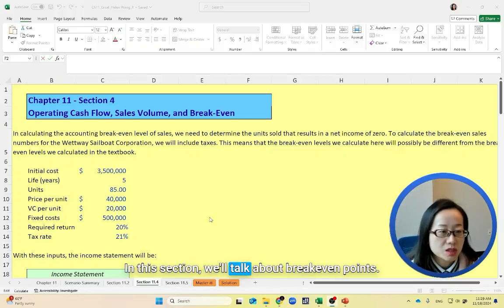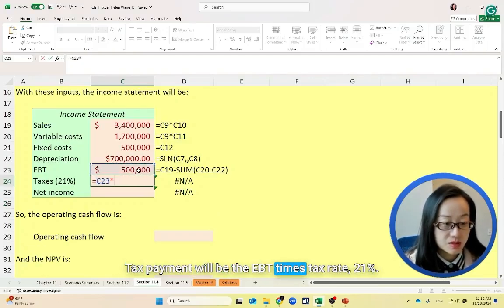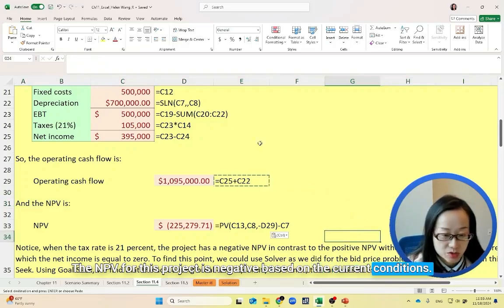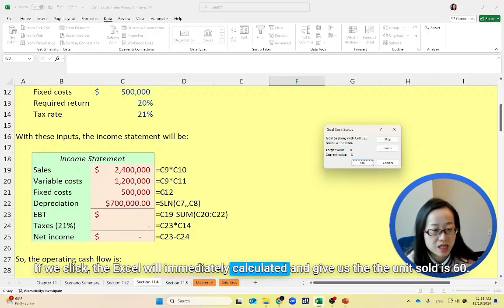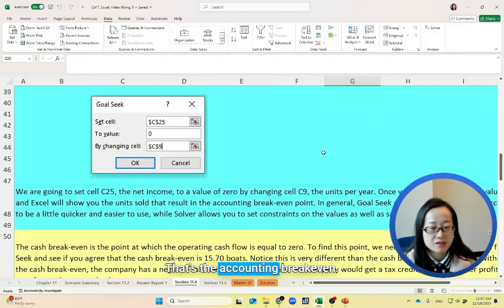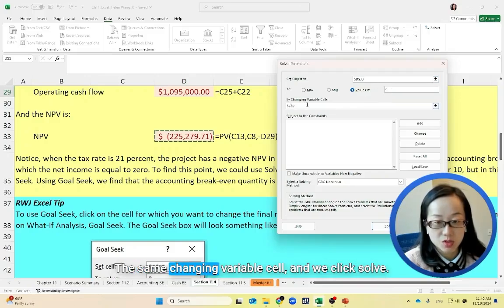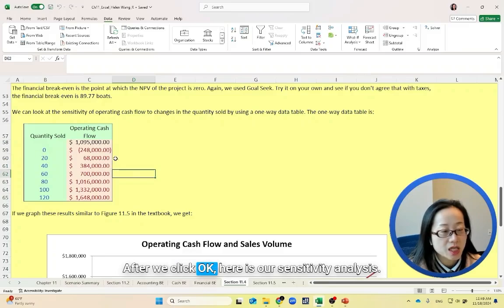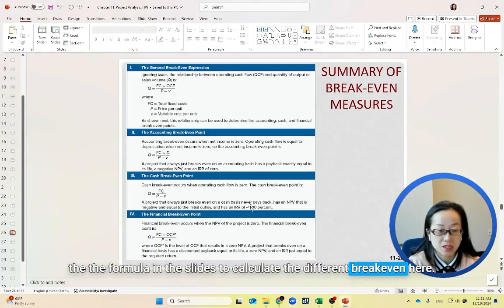FIN 305 Section 11.4 Break-Even Analysis